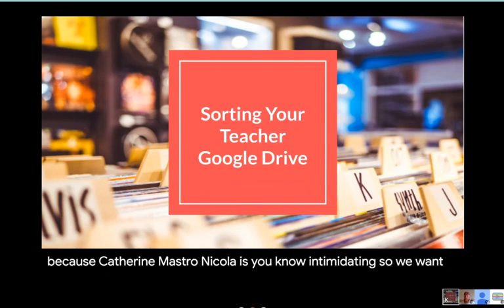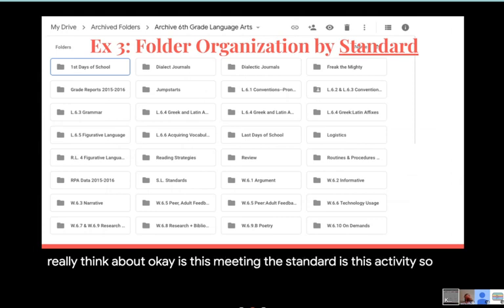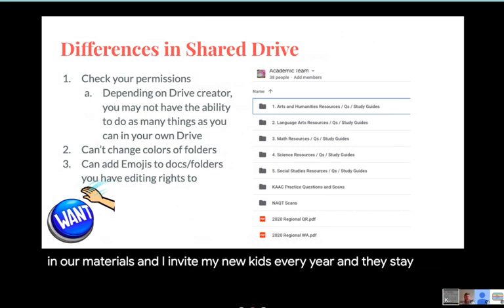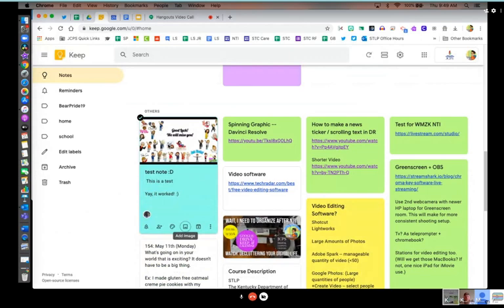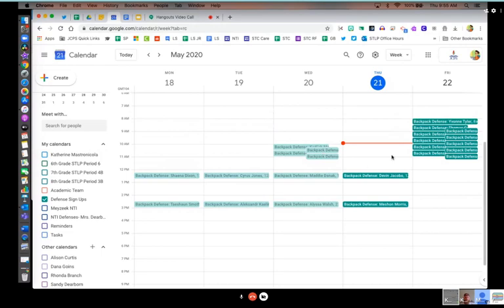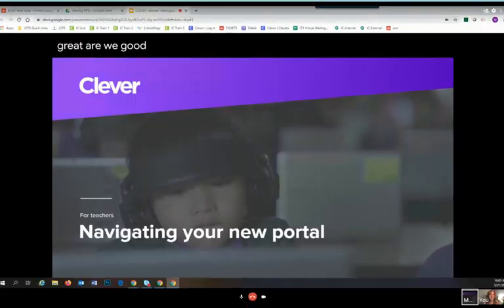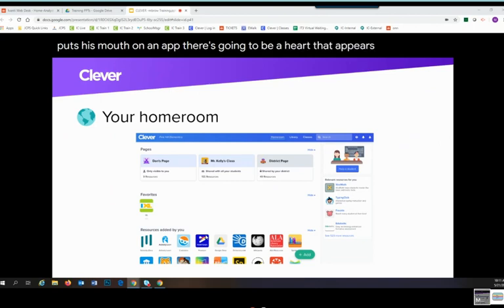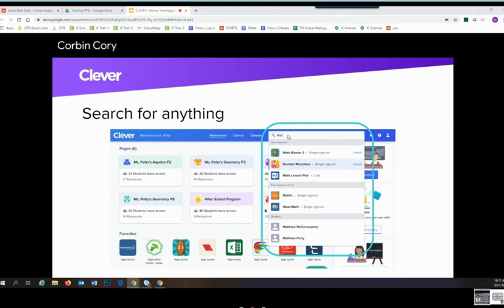Morning Thursday May 21th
Join Live this week!